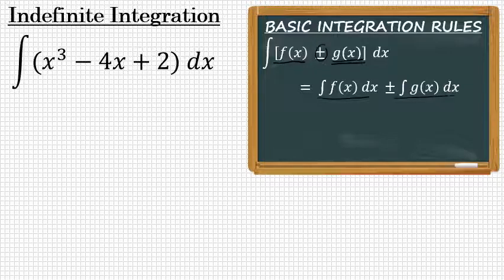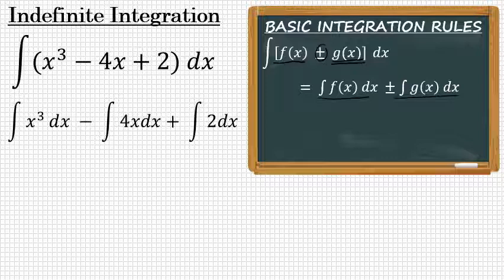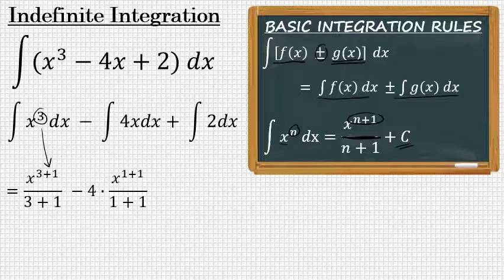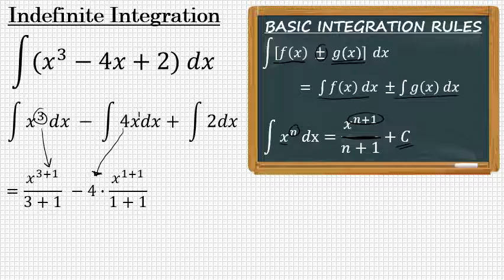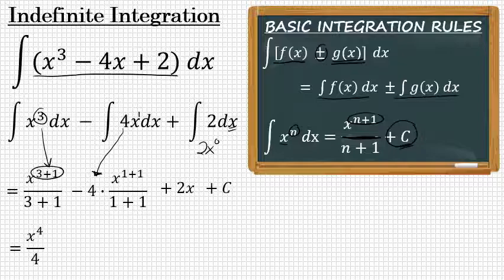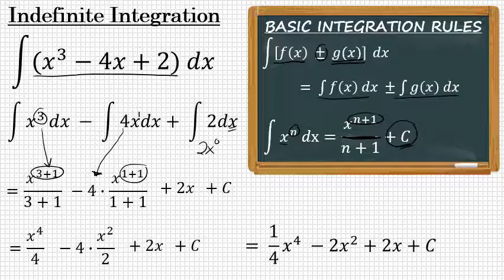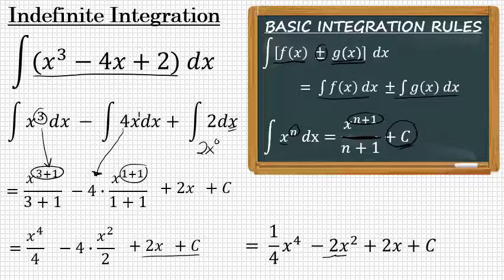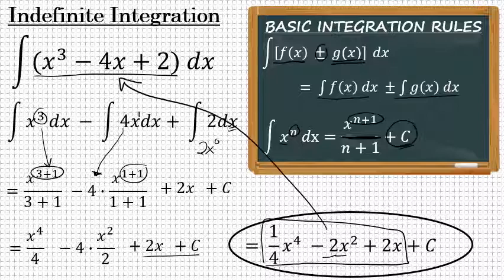Indefinite Integration - Calculus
This video presents a basic integral.  The sum/difference and power rules of integration are used to evaluate this indefinite integral.